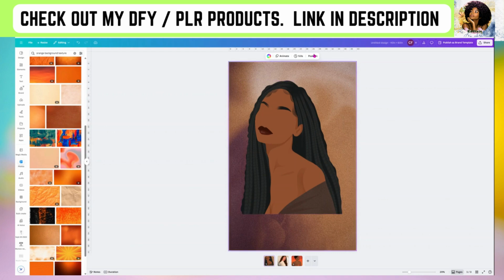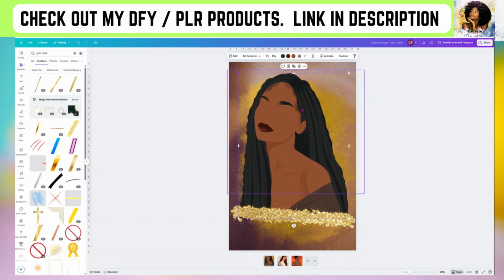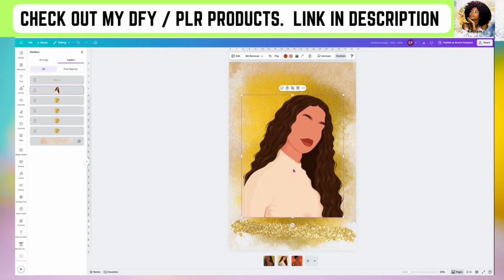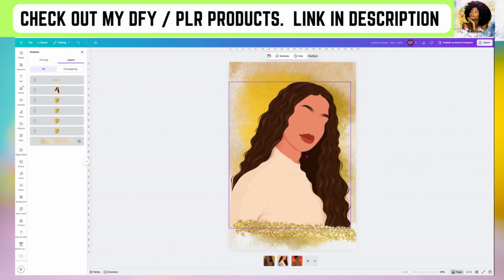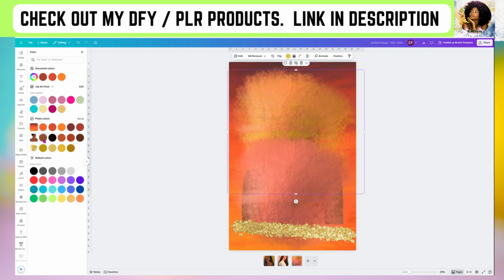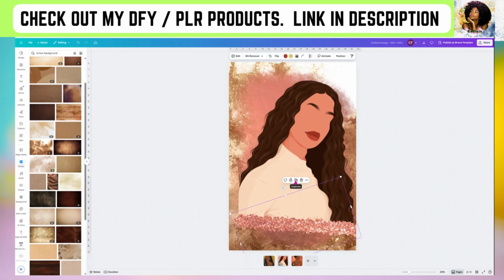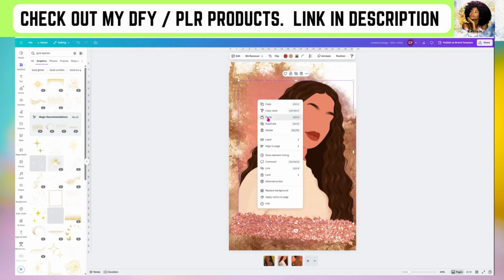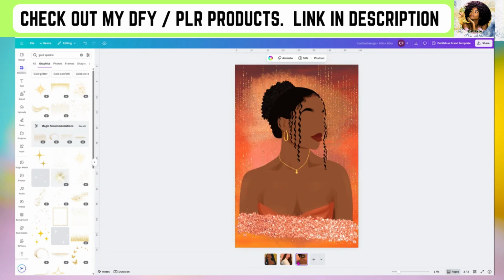Canva tutorial / Digital Products How to Make Girly Wall Art Using Just Canva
Welcome to another creative journey with The Joy Art Club! In this video we’re diving deep into the world of digital products and showing you, step-by-step, how to create stunning girly wall art using a simple Canva tutorial.

Whether you're brand new to designing digital products or you're looking for fresh ideas to elevate your Etsy or print-on-demand shop, this Canva tutorial is perfect for you. I’ll walk you through everything — from choosing the right colors and fonts to exporting your final design — so you can turn your creativity into profitable digital products.

This is not just another Canva tutorial — it's a full creative guide for making feminine, cute, and sellable wall art that people actually want to buy. If you're serious about building a digital business, you need to understand how powerful digital products can be, and this Canva tutorial is a great place to start.

We’ll explore tips and tricks to make your digital products stand out, and I’ll share how I personally use each Canva tutorial to create high-converting designs. You’ll see why digital products are the future of passive income and why mastering a good Canva tutorial is your first step to success.

By the end of this video, you’ll be able to confidently create your own digital products using nothing but your imagination and a well-guided Canva tutorial. And yes — every Canva tutorial in this series is beginner-friendly, affordable, and totally doable from home.

digital products,digital products to sell online,digital products to sell on etsy,how to sell digital products online,how to sell digital products,etsy digital products